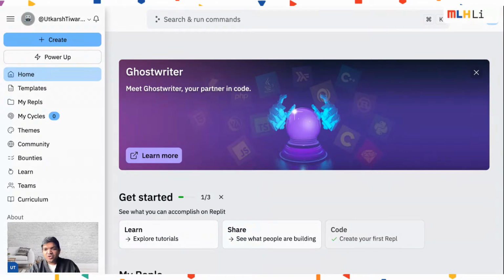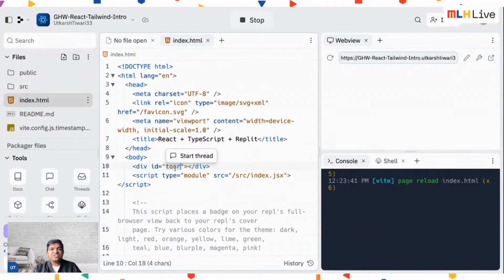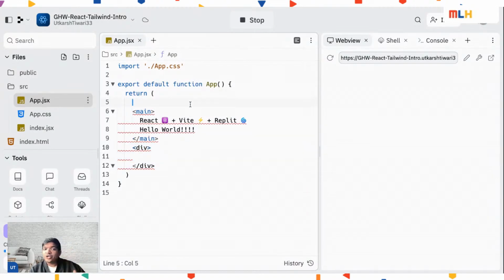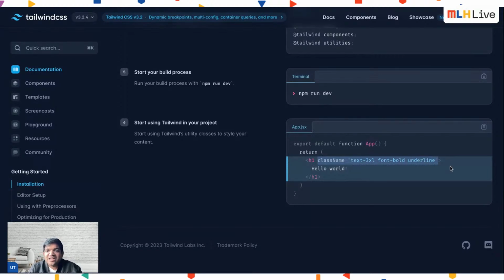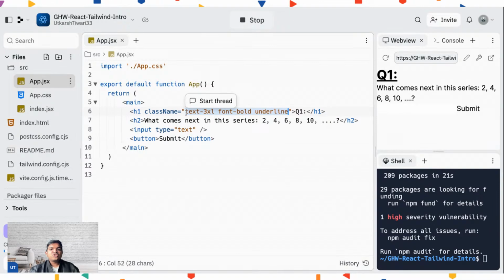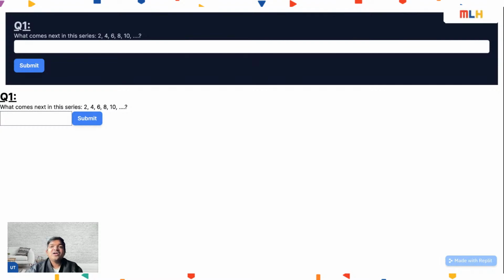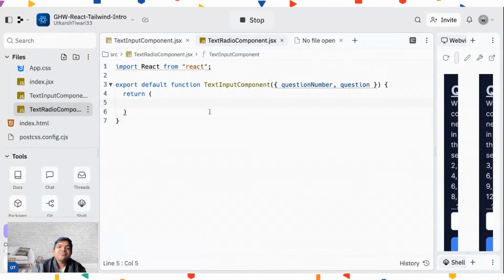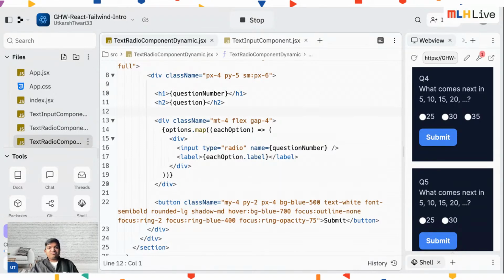Intro to React with TailwindCSS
Learn the basics of React.js and Tailwind CSS